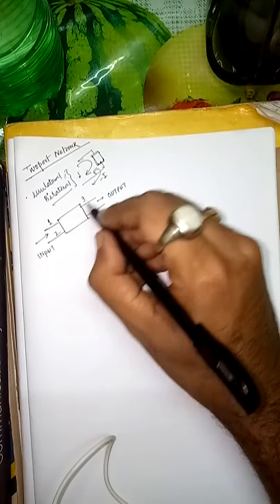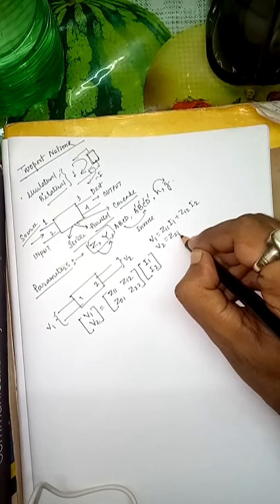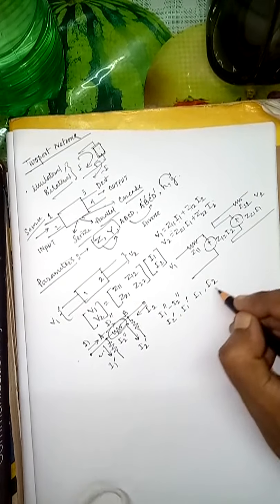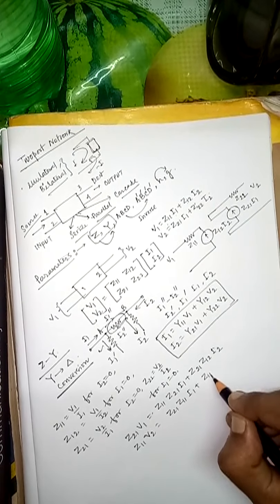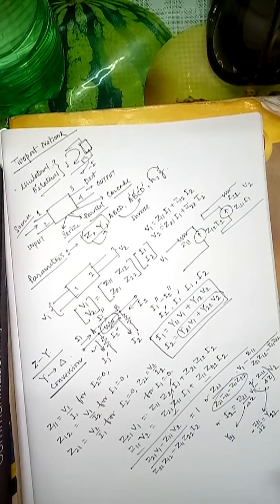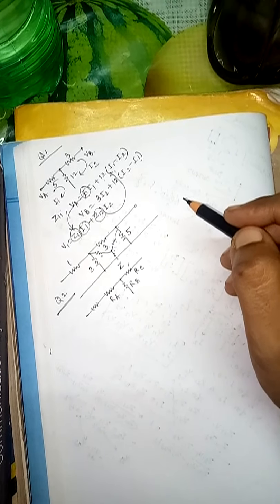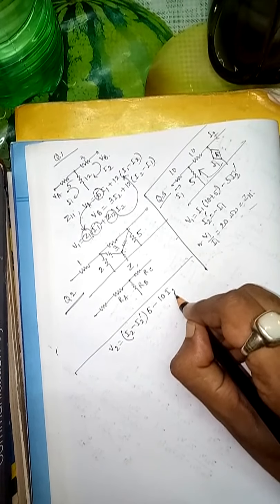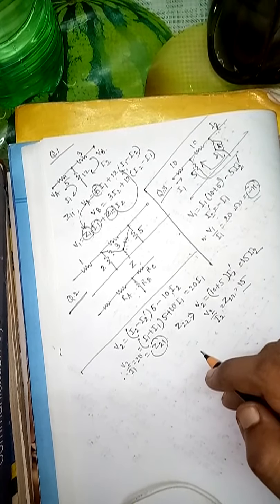Two Port Network:Part 3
Parameters interchange with solved problems 1.